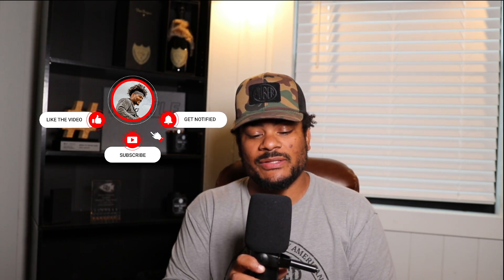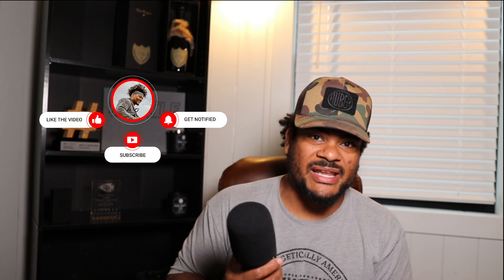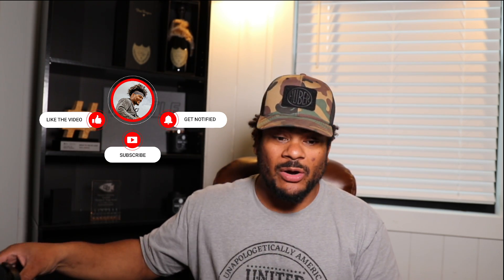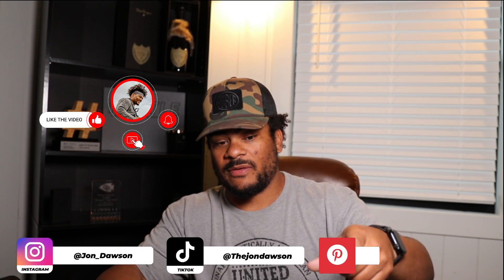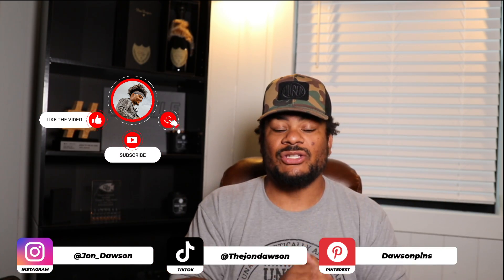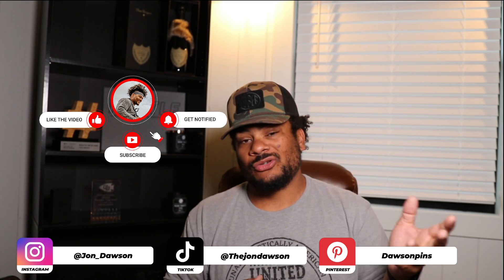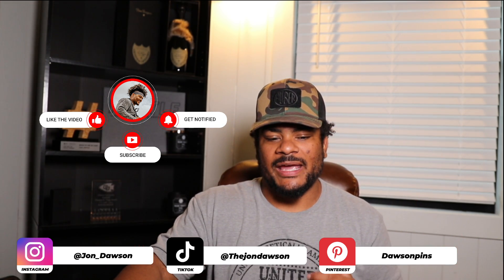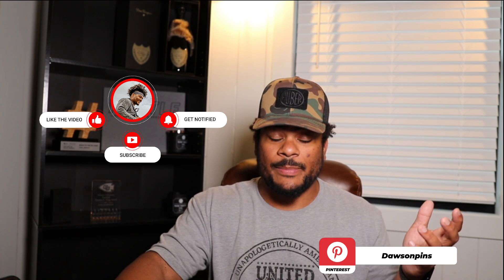2x4 vs 2x6 Framing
In this video, we explore the differences between 2x4 and 2x6 framing in construction. We start by explaining what these terms mean and how they relate to the size of lumber used in framing walls. We then compare the benefits and drawbacks of each option, including factors such as cost, insulation, and load-bearing capacity.

Additionally, we discuss the impact that the choice between 2x4 and 2x6 framing can have on energy efficiency and sustainability, as well as the potential implications for building codes and regulations.

Whether you're a professional contractor, a DIY enthusiast, or simply curious about the nuances of construction, this video offers valuable insights into the considerations involved in choosing between 2x4 and 2x6 framing. So tune in and join the conversation!